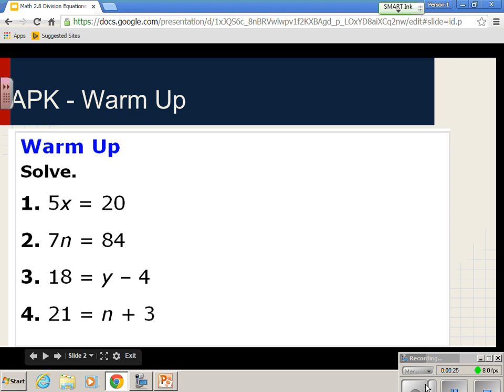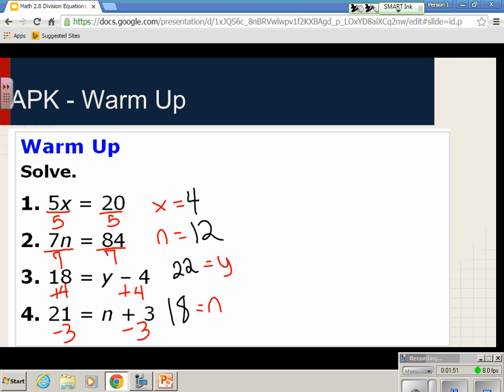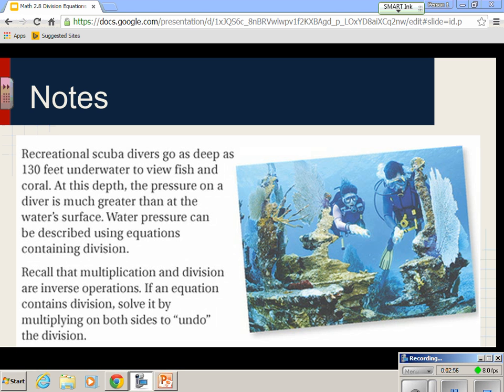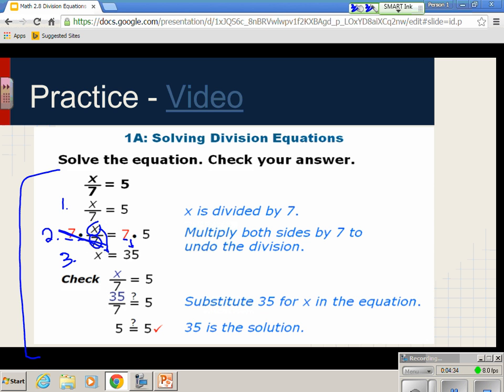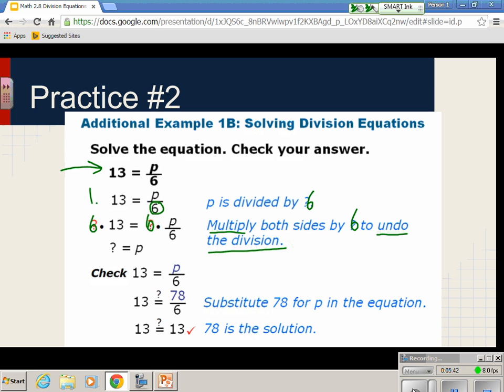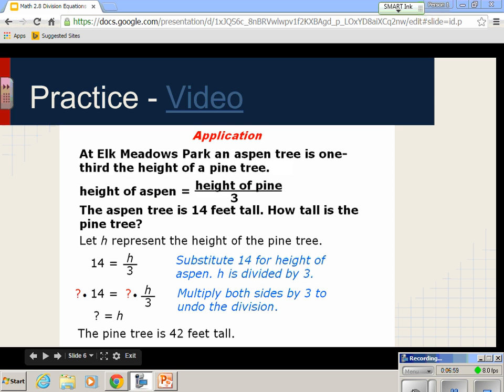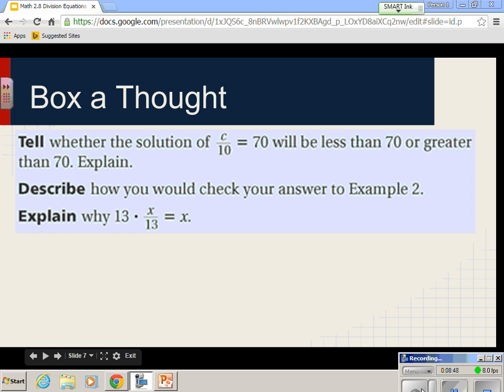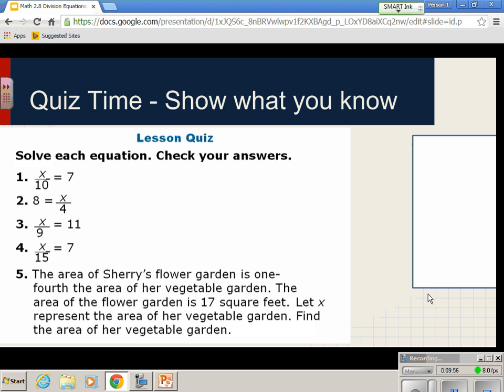2.8 Division Equations